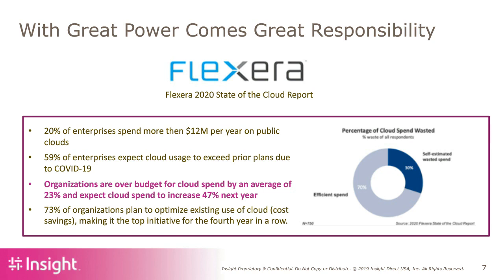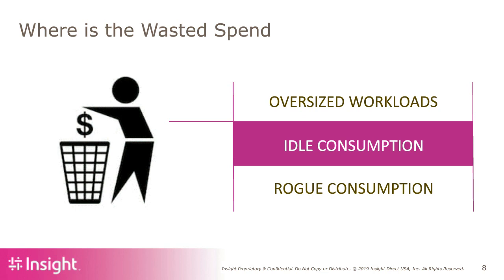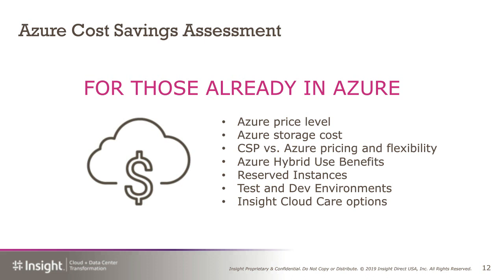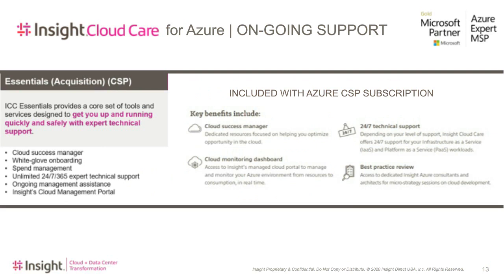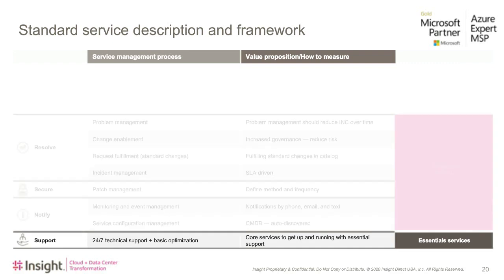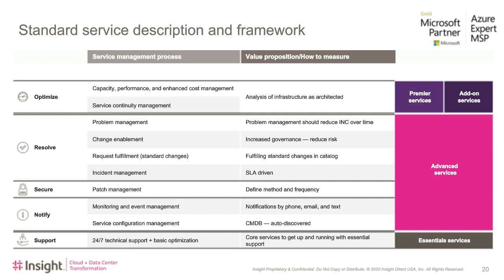Webcast: Governing Azure consumption does not have to be time-consuming or difficult - Sept2020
Many organizations realize the need to clear monitoring capabilities and controls, ensuring that their teams have clear monitoring controls, but the solution may not be clear. With Insight Cloud Care for Azure, your organization can optimize performance and cloud spend with clear monitoring capabilities, management controls, and comprehensive technical support.

Our end-to-end approach to cloud transformation allows businesses to get the most out of their investments and achieve your cloud objectives through our people, process, and technology. Insight Cloud Care for Azure is a public cloud managed service designed to provide best-in-class monitoring, management, and technical support for the Microsoft Azure Platform.

Agenda:
- What is Insight Cloud Care for Azure
- How you can manage cloud consumption
- Offering tiers suited to your needs
- Your Insight Microsoft Support Team